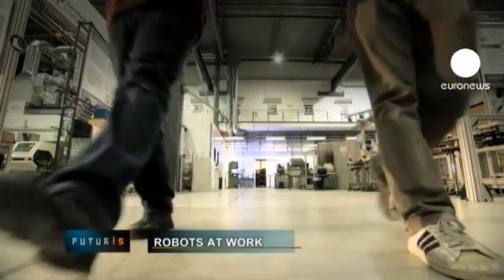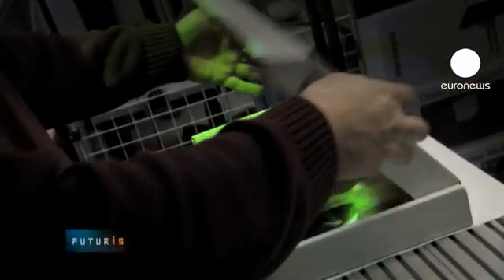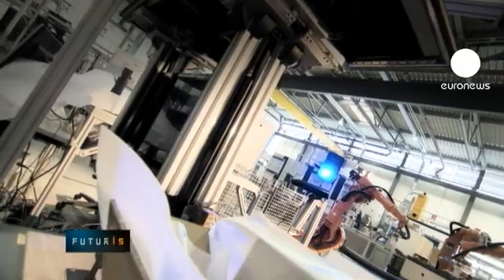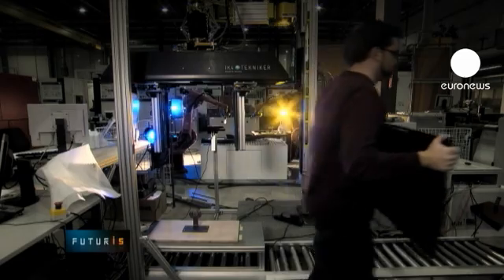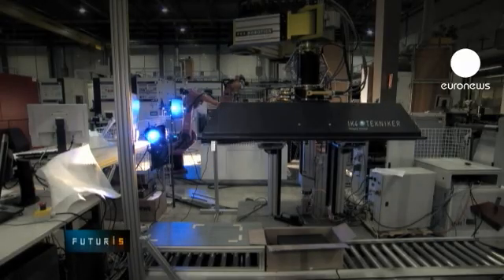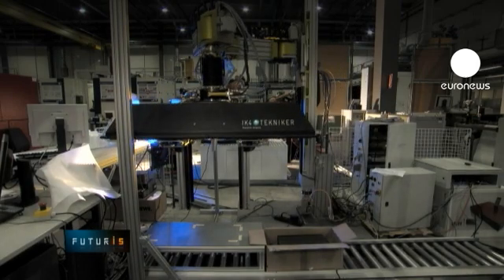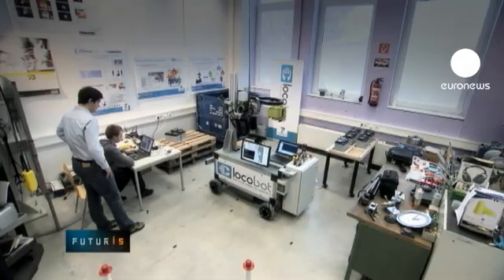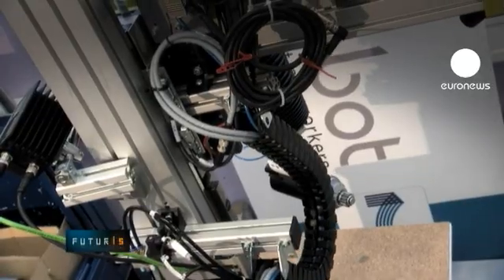euronews futuris - Robots on the factory floor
Manual packaging is tedious work can robots alleviate the boredom?

Engineers at the Technical University Munich are testing a talking workstation that helps to pack bulky electrical appliances.

Tasks that do not require much physical strength are left to people. Video cameras monitor safety  while a robotic hand picks up heavy objects and packs them into boxes.

Carola Zwicker is an assembly and robotics engineer, IWB, Technical University in Munich:

"This demonstration system recognises the required object - such as the TV set - and localises its position. After detecting the object's location, the robot picks it up and puts it in the box safely and carefully. And if there's a problem, the person can intervene to help".

The robot can handle objects of various shapes and weights - so manufacturers can deploy the same packaging system on various production lines. Each workflow can be easily modified using simple computer interfaces and voice commands.

Jürgen Blume is a programmer at the Technical University Munich:
"The end users of this technology won't need experts to come over to their factory to reprogram the robot for a new product - that should save them  time and money."

This European Union research project aims to increase industrial productivity by teaming up human workers with safe and intelligent robots.

Carola Zwicker assembly and robotics engineer, Technical University Munich:

"The project will make important contributions to developing the flexible robotic gripper mechanism and advancing human-robot collaboration. It also introduces new simple and intuitive programming style, opening new possibilities for the industry."

Hardware and software modules can be joined together like jigsaw pieces to create machines with diverse functions. This robot knows how to arrange car batteries, understands speech and gestures, and finds its way around the room.

Harald Bauer robotics and adaptive system engineer, PROFACTOR:

"Our project creates a toolkit of robotic skills and abilities that can be used to implement completely new applications in an easy and intuitive way."

Intended for car factories, this robot is flexible enough to simplify industrial transition from combustion engines to electric drives.

"The focus of this project is not to replace people, but to make their work as easy and convenient as it can possibly be. It will help to prevent spine problems by creating ergonomic workplaces and liberate workers from tedious tasks - and that's the main goal."